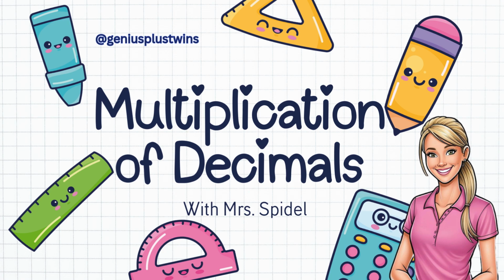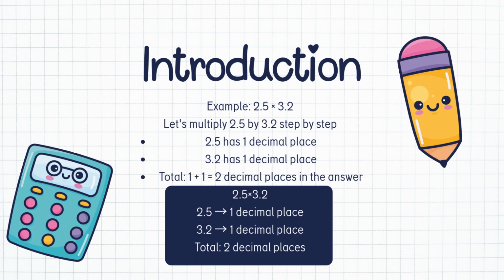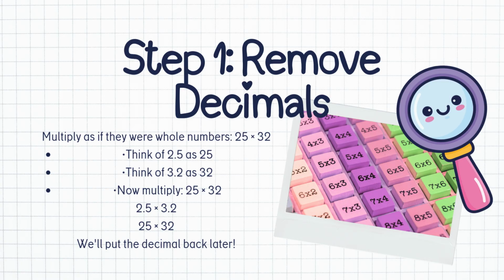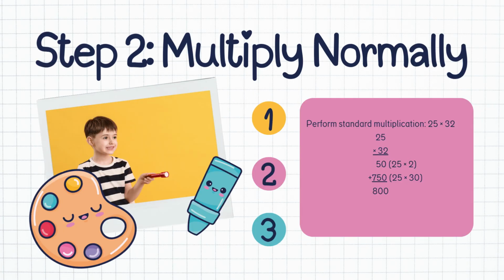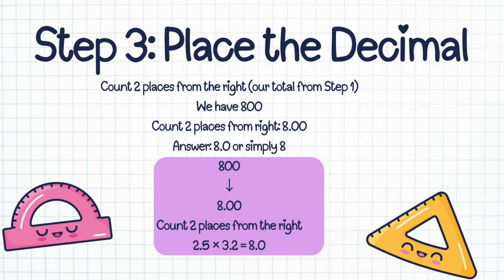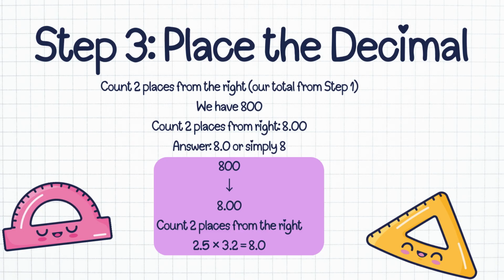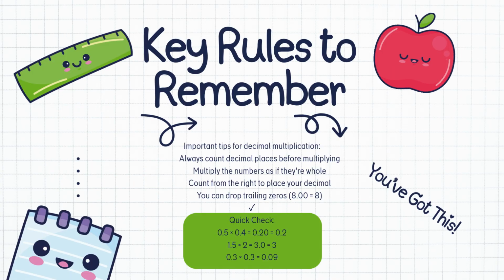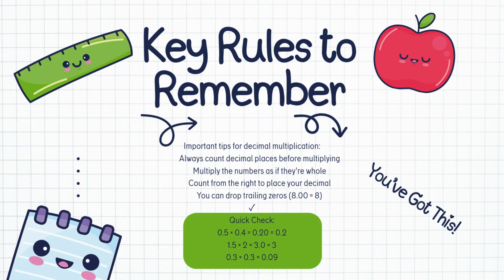How to Multiply Decimals | Easy Step-by-Step Guide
Learn how to multiply decimals with this easy step-by-step tutorial! In this video, I'll show you a simple method that works every time, plus common mistakes to avoid.
What You'll Learn:

How to line up decimals for multiplication
Where to place the decimal point in your answer
Step-by-step examples from simple to complex
Quick tricks to check your work

Timestamps:
0:00 - Introduction
0:30 - The basic rule for multiplying decimals
2:15 - Example 1: Simple decimal multiplication
4:30 - Example 2: Multiplying decimals with different place values
6:45 - Example 3: Word problem application
8:20 - Common mistakes to avoid
9:40 - Practice problems for you to try
Perfect for: 5th grade, 6th grade, homeschool students, test prep, or anyone who needs a refresher on decimal multiplication!
💡 Pro tip: Count the total decimal places in both numbers you're multiplying - that's how many decimal places your answer should have!
📚 Free practice worksheet: [link to your website/resources]
👍 Like this video if it helped you understand decimals better!